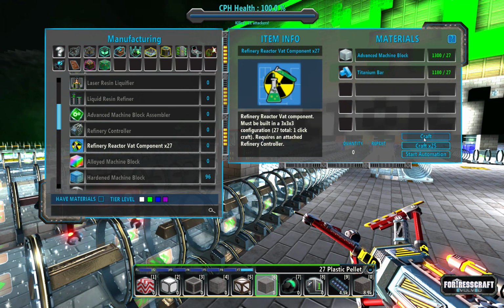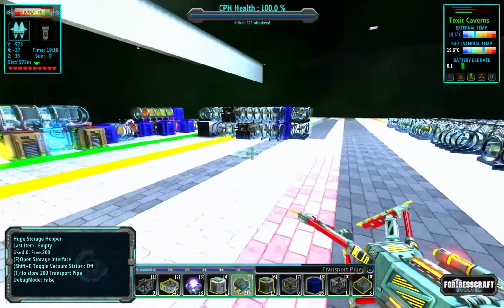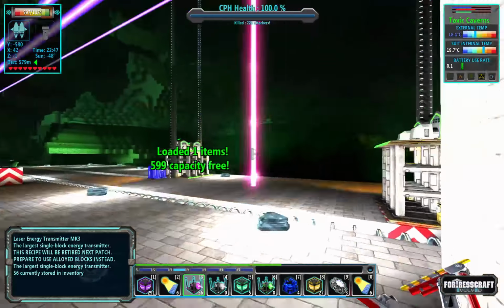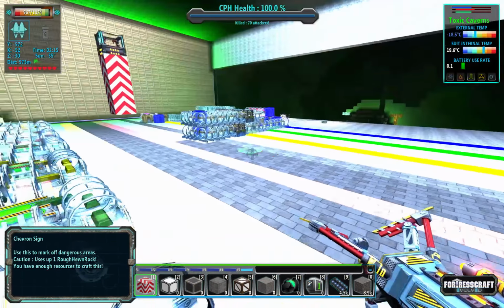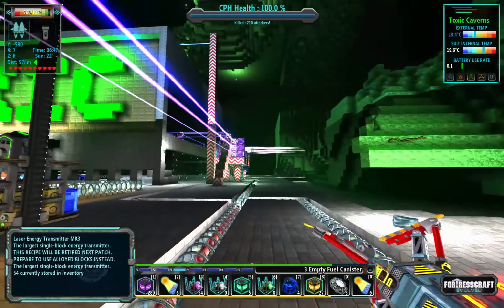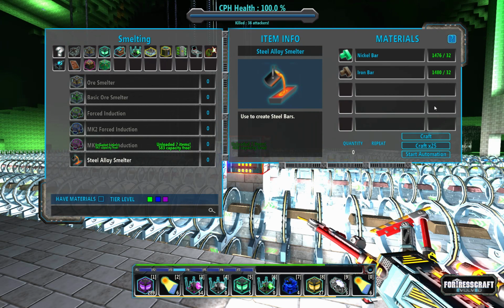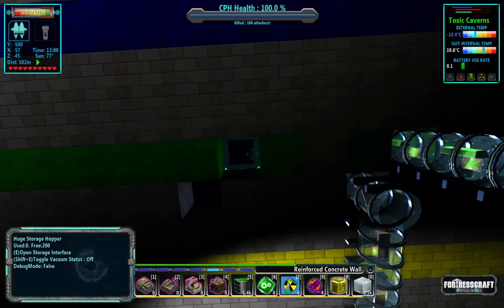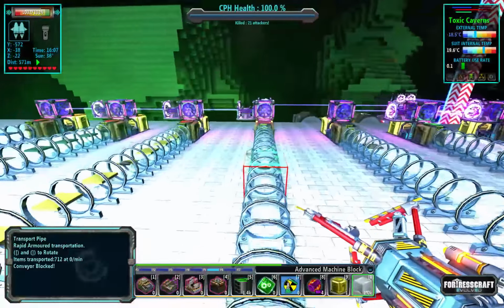FortressCraft Evolved : Toxic Factory - Ep 42 More Automation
This series is a more casual take on the game. I'm planning on building my primary factory in the Toxic Caves. But first, I have to get there!
While the factory will be deep, smelting must be done near the surface! So ore goes up, bars come down.

Basic GACs
GPS Tool
Mk2 Auto-Excavator
Trickys Hoppers
Rebalanced Recipes
Nuclear Reactor
Advanced GACs
Teleporter Network